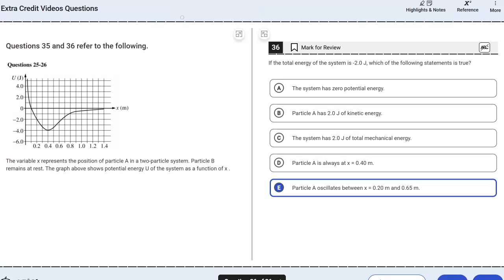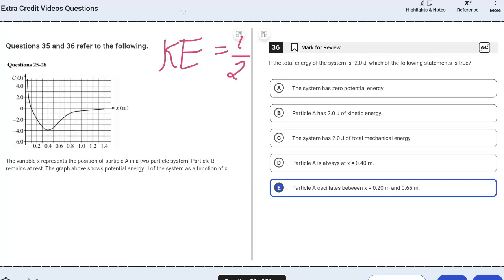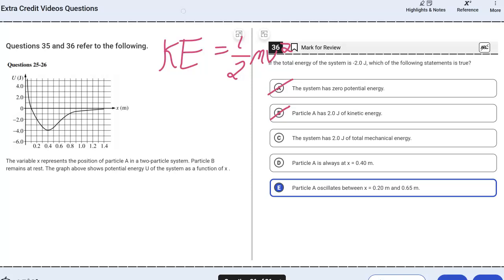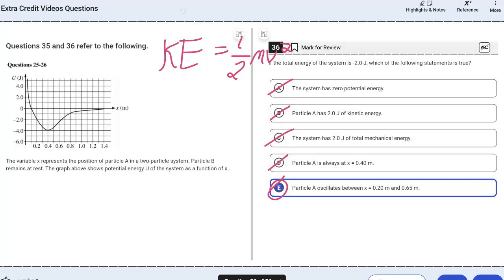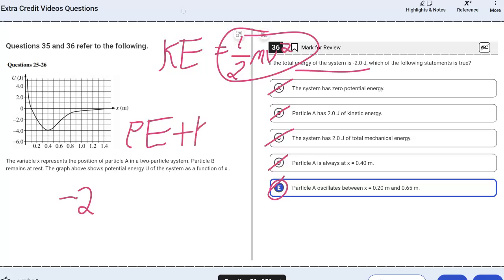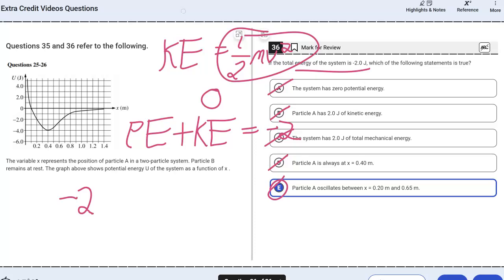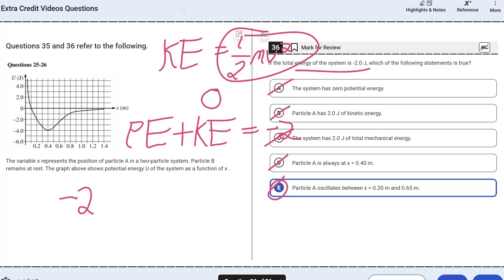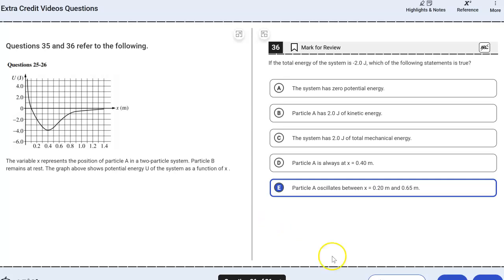AP Physics C Extra Credit MCQ #31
Thirty-First MCQ